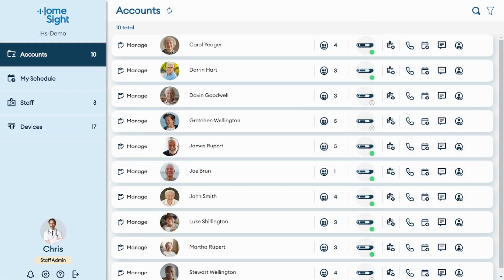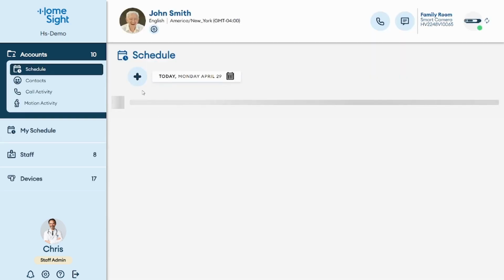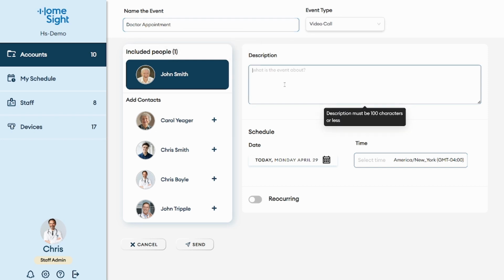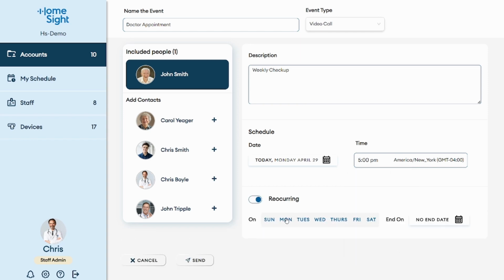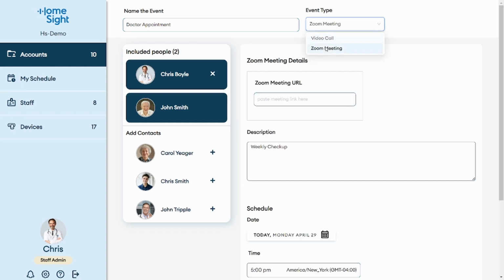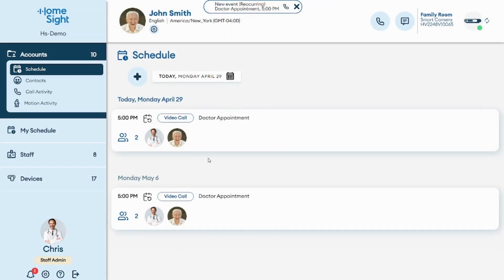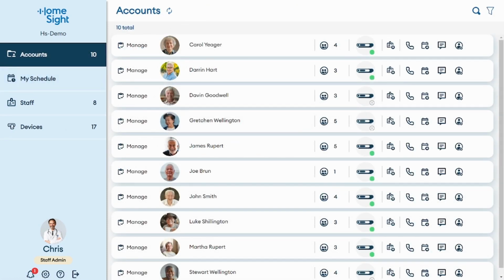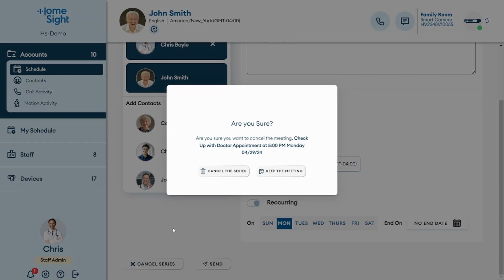Tutorial: Scheduling Meetings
This tutorial focuses on Scheduling Meetings